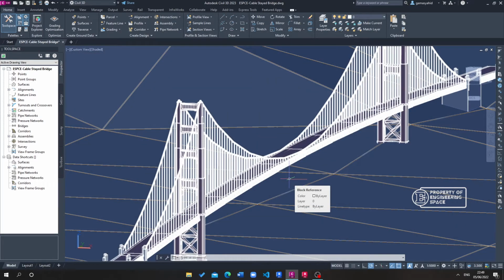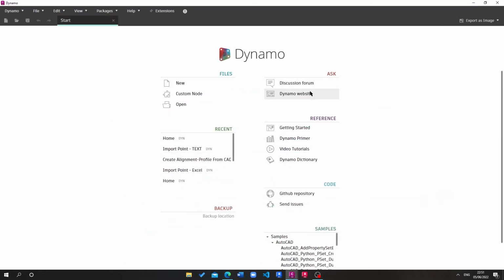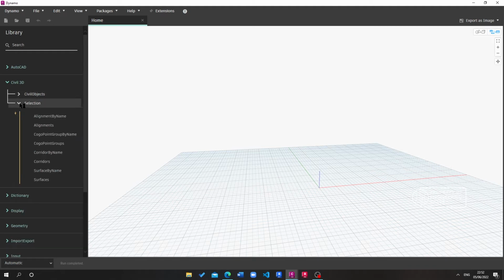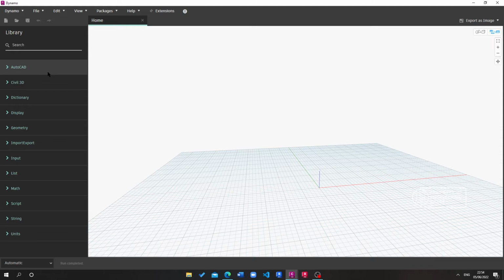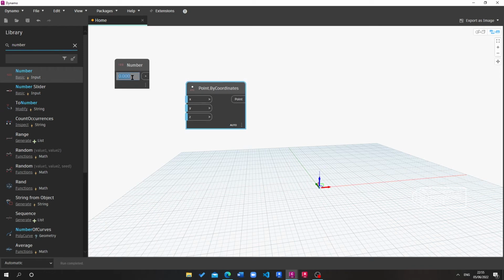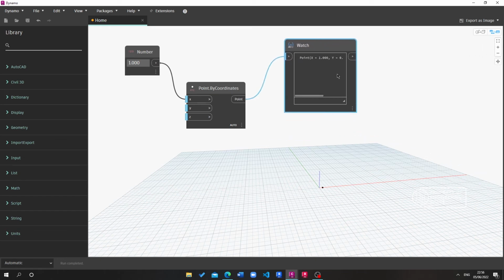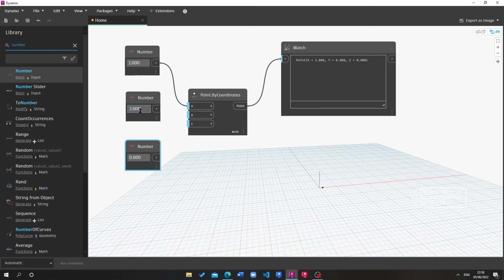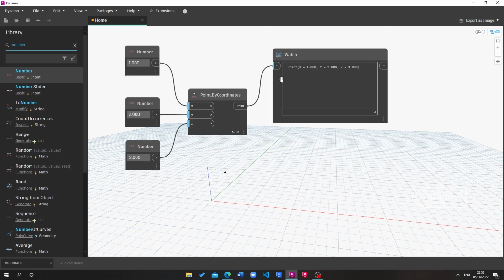Streamline your way to work as civil engineer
ABOUT

In this session, our Technical Crew Gama Syahid focuses on design automation and the many advantages and efficiencies you can gain from using Autodesk Dynamo. Gama shares several scripts that will help all users of Autodesk Civil 3D, whether you are working in design and deliver land development, water or transportation projects.

SUPPORT